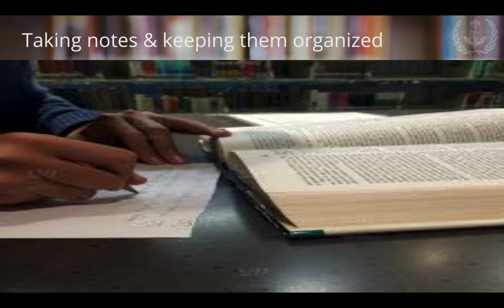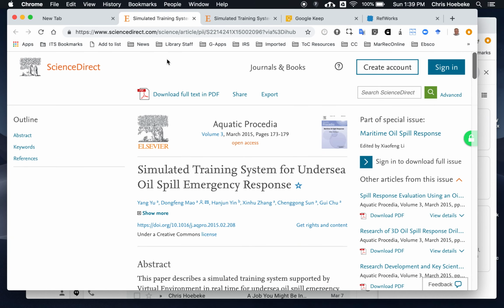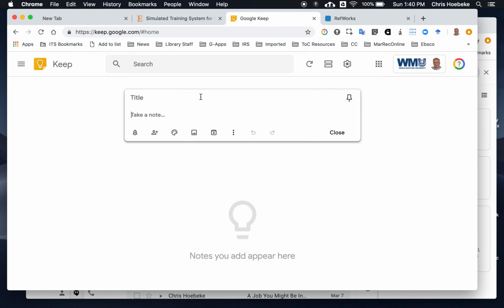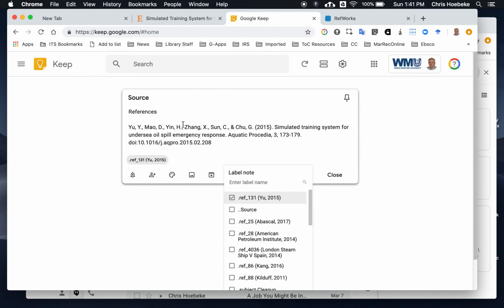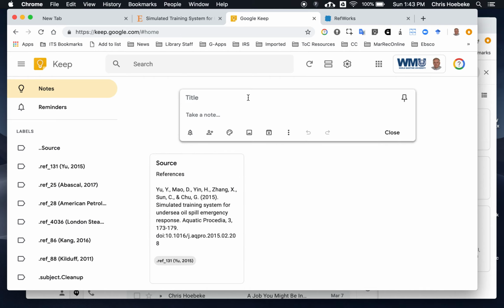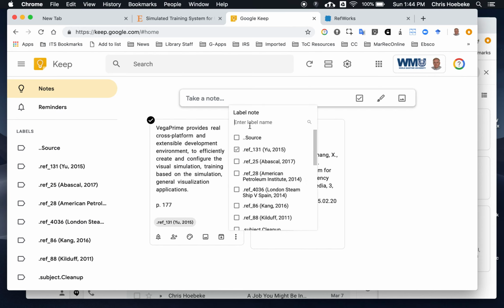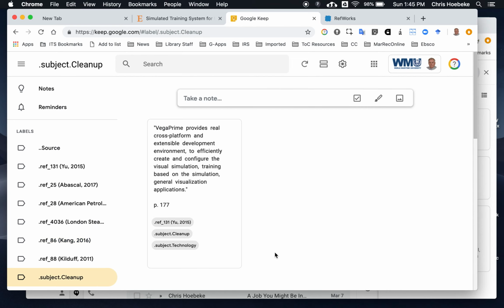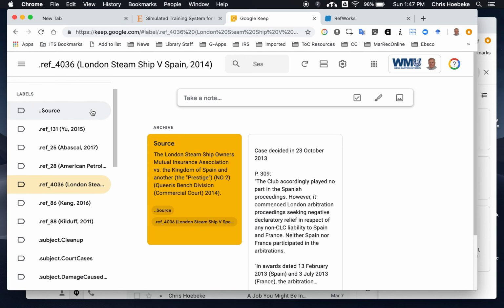12 Notetaking: Cloud based notes with Google Keep